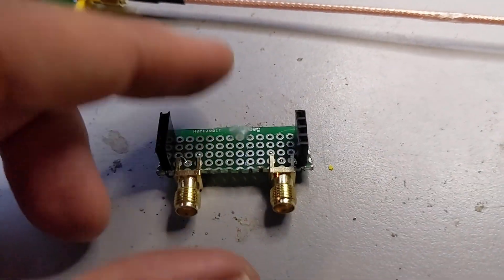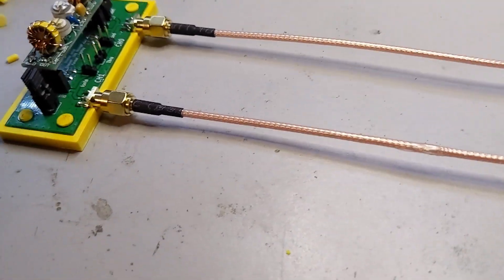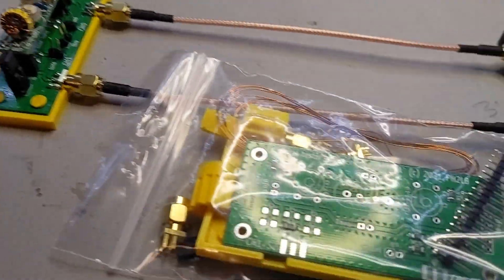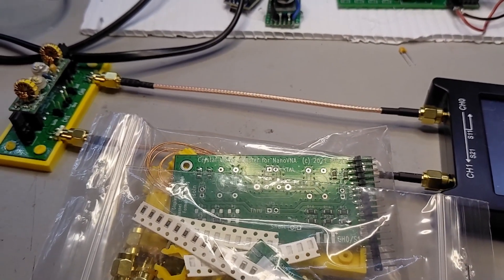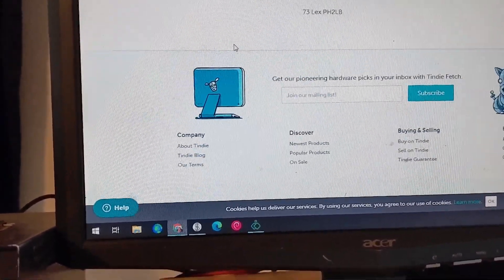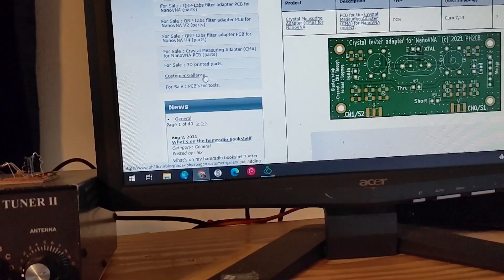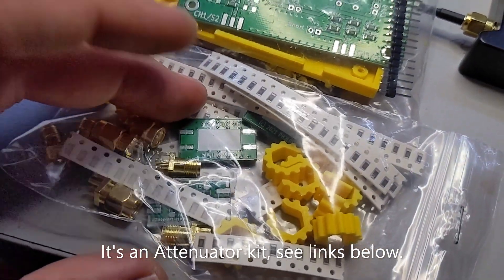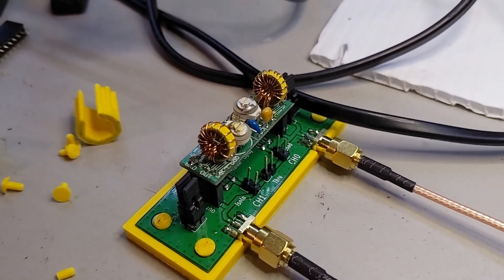Awesome NanoVNA Test Jigs from PH2LB: Check these out!